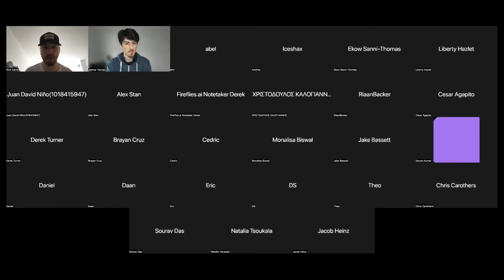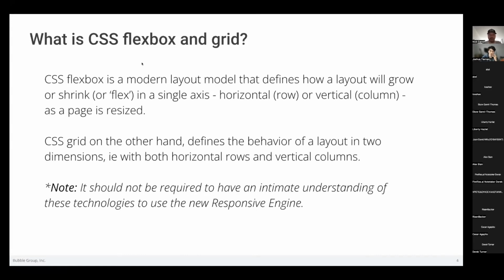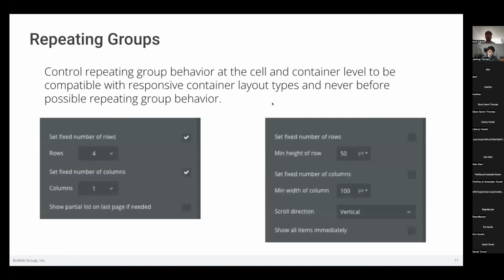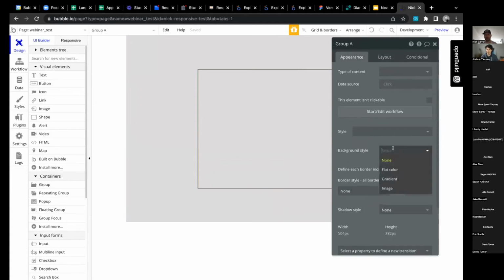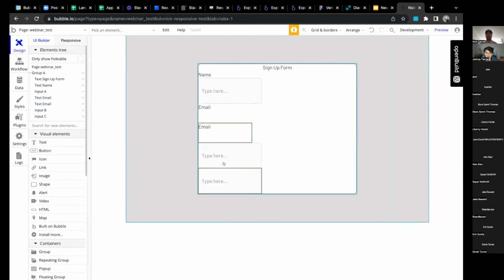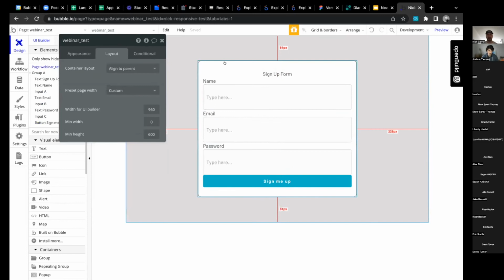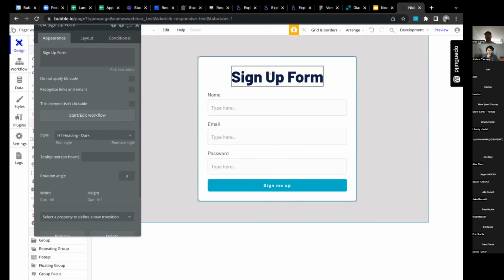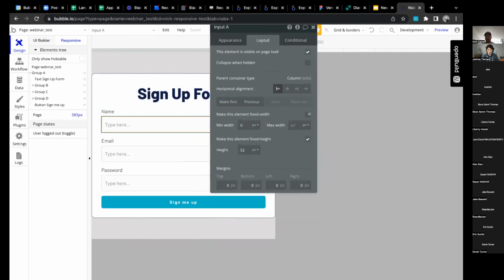Webinar: Bubble responsive engine crash course